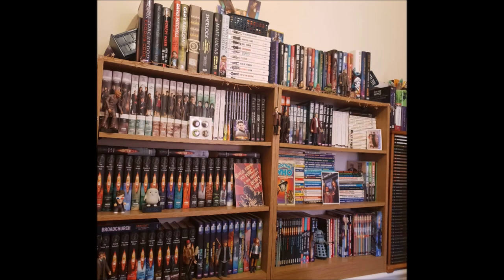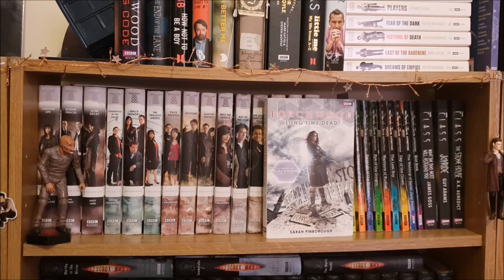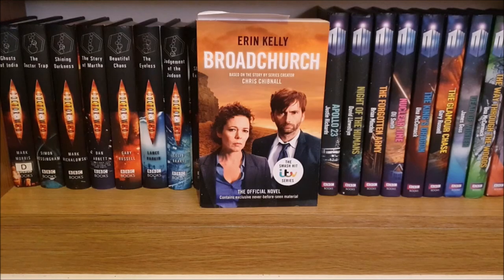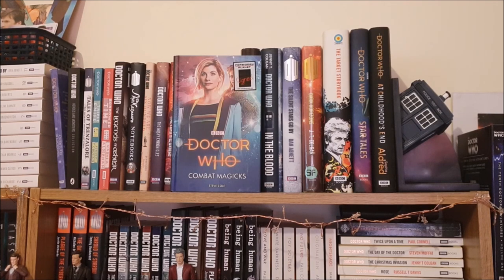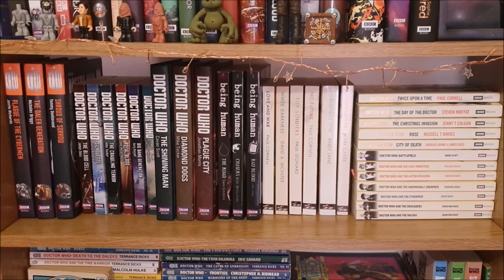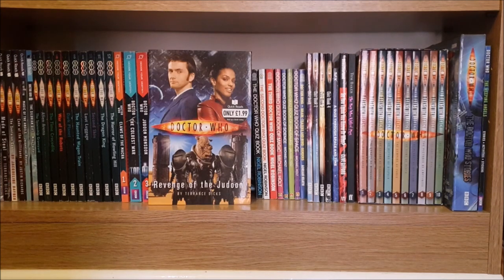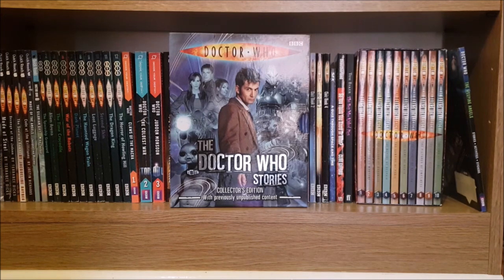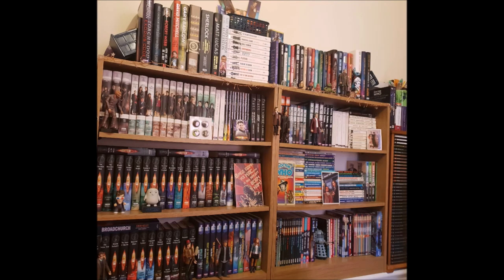Doctor Who Bookshelf Tour 2021 (Part Two)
A tour of my Doctor Who bookshelves! (Part 2/2)